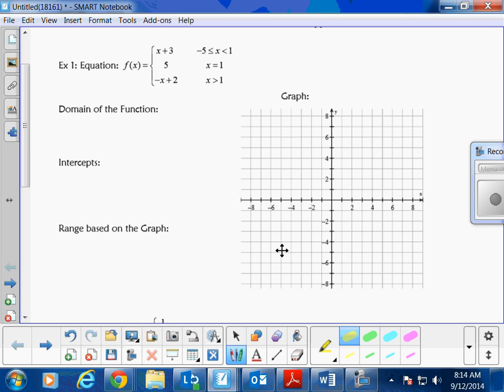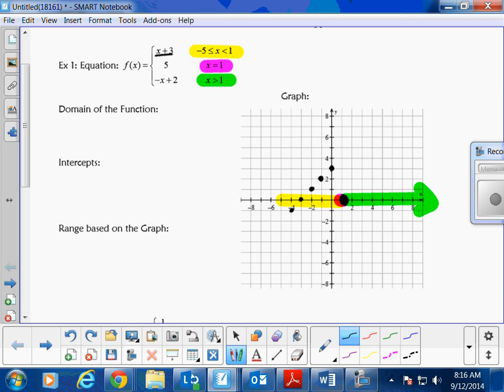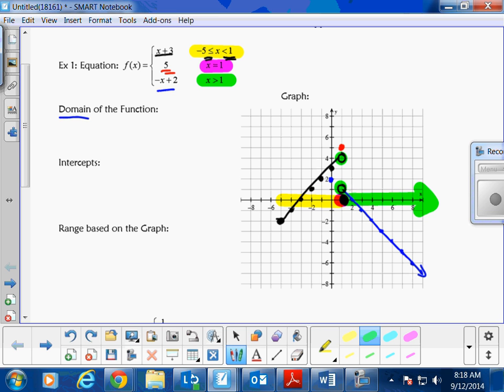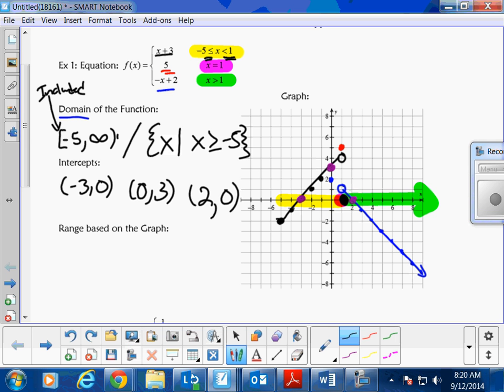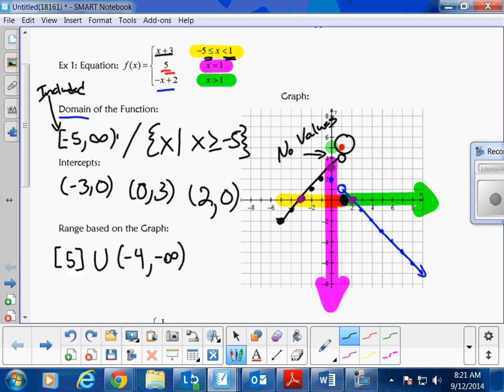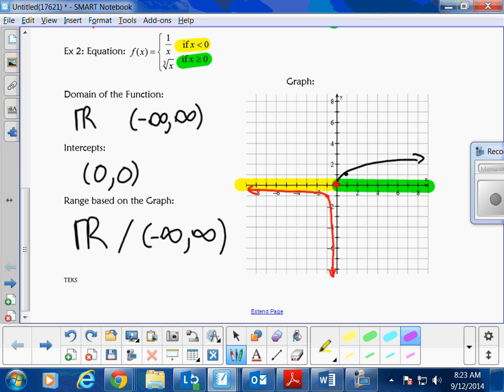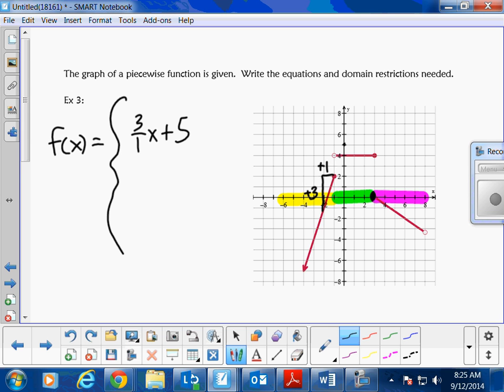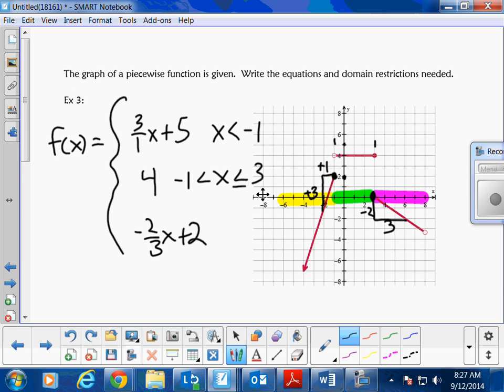9 12 14 CW Piecewise Function with Applications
Pre Calculus Piecewise Function